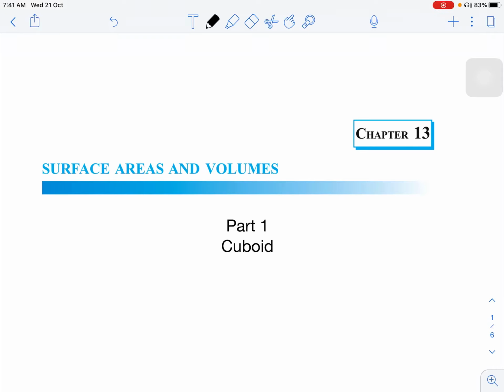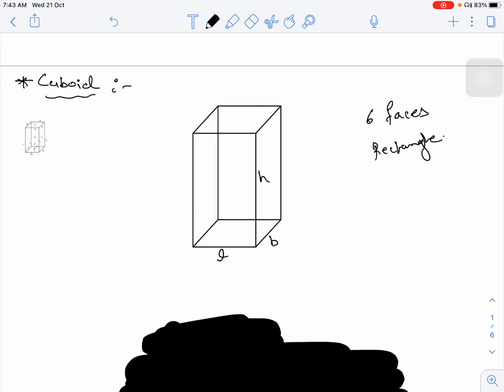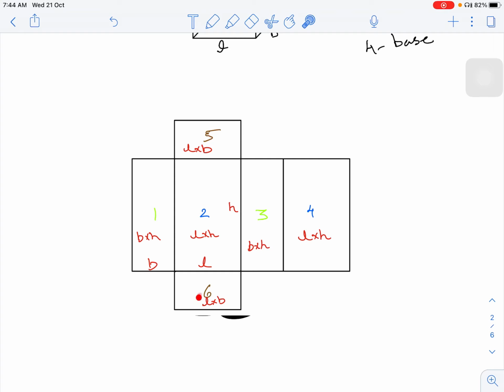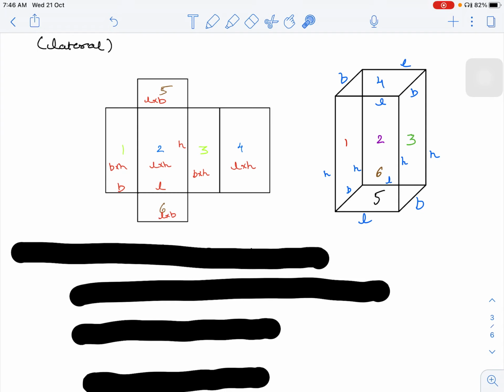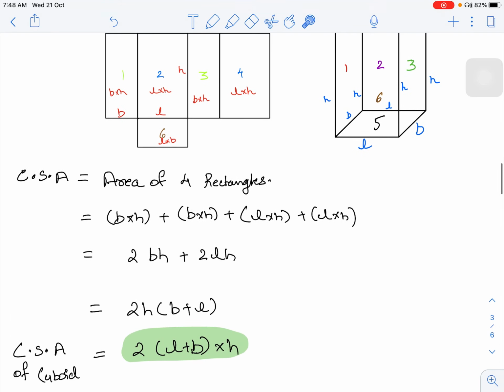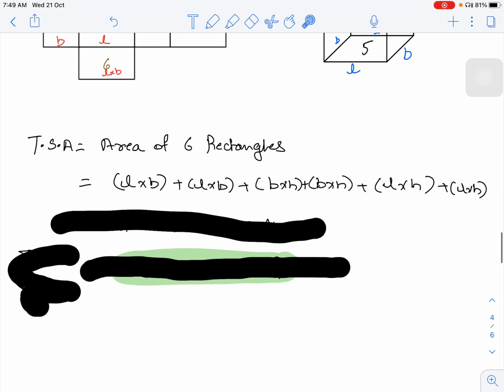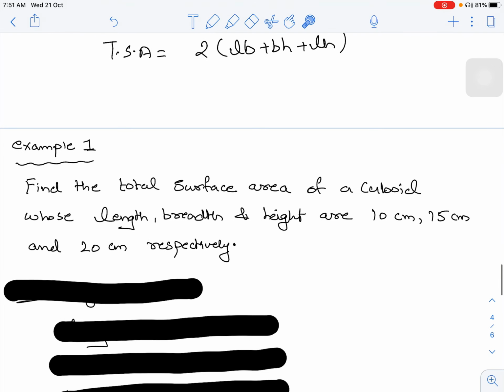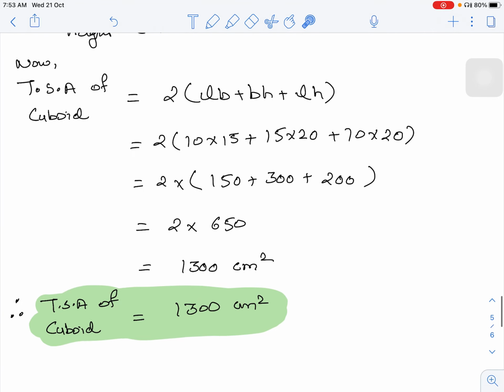Surface Area And Volume - CBSE - Class 9 - Maths - Part 1